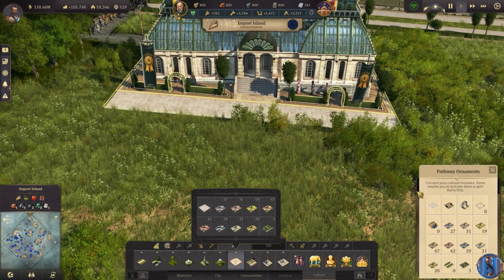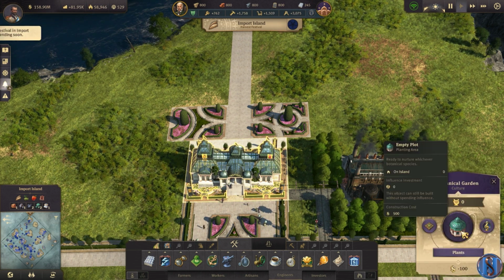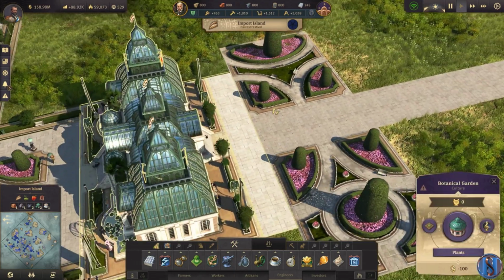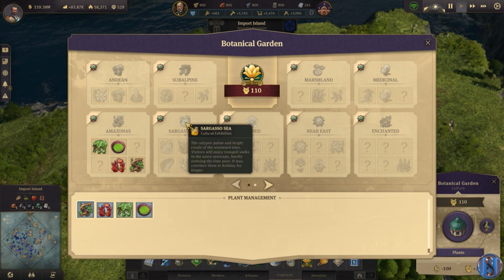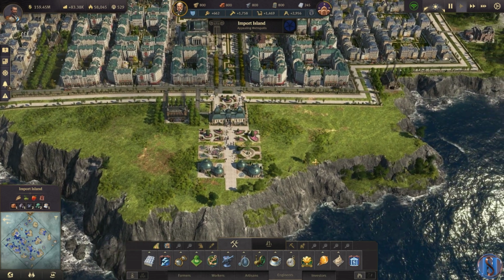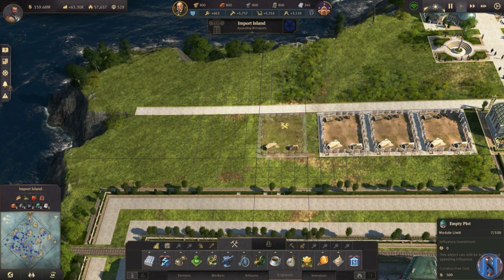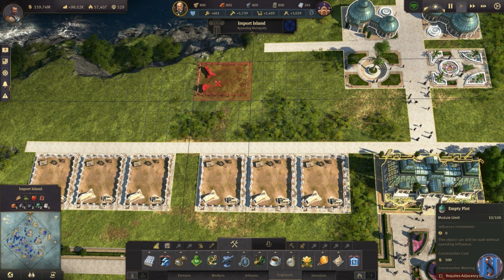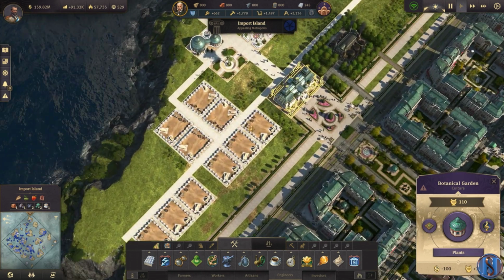Anno 1800 | Ep. 16 | Botanical Starts | Import Island | City Building Sandbox Gameplay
Episode 16 : Beautification - Anno 1800 - Import Island!

Welcome to Anno 1800, The best Supply Chain - City Building game the World has ever known! Min Max, Optimize, Beautify, Detail, Import, Export. In this series we will do it all in pursuit of creating the ultimate island, supported entirely by imports and designed to be the greatest Tourist Destination Anno has ever seen!

Don't forget to like all the videos if you enjoy them, hit that subscribe button if you have not done so already, and ring that bell to get notifications when new videos go live on Youtube!